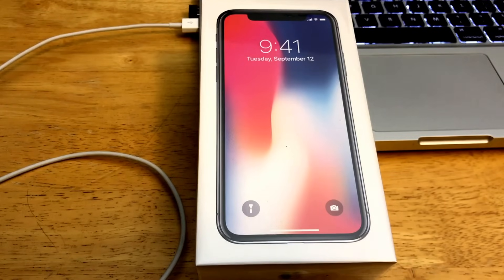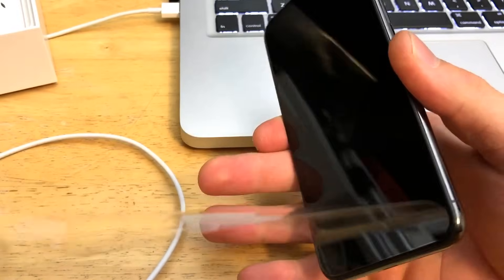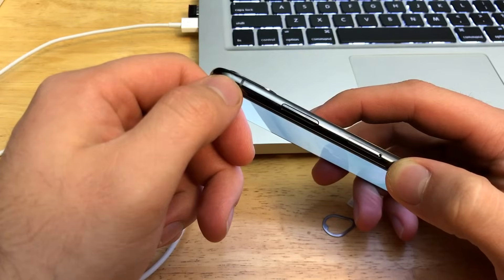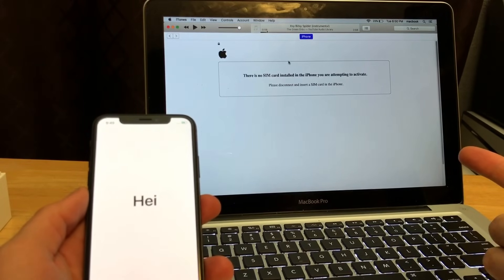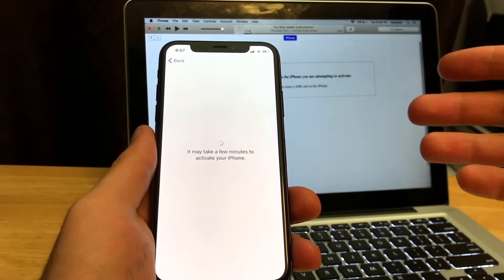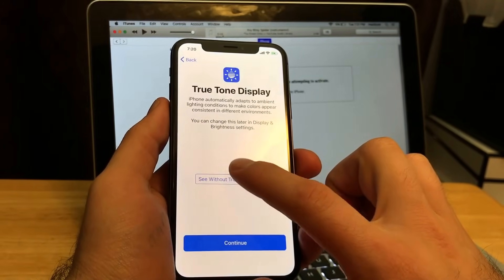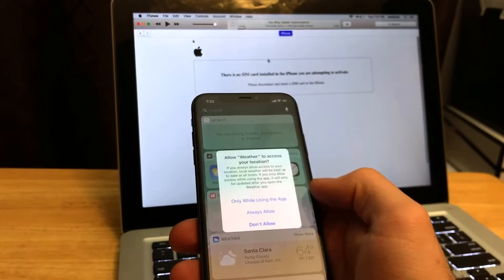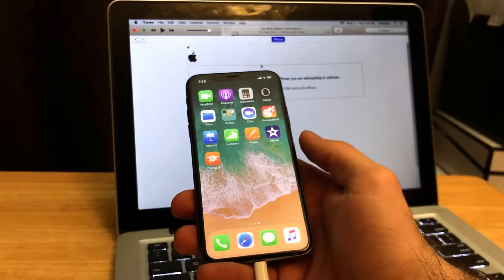iPhone X startup/activation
Me starting up my device for the first time. Going through the startup and activation steps. How to get through the startup / activation process on the iPhone X